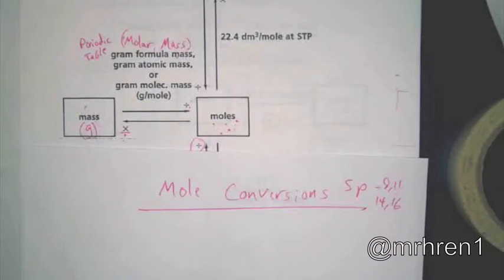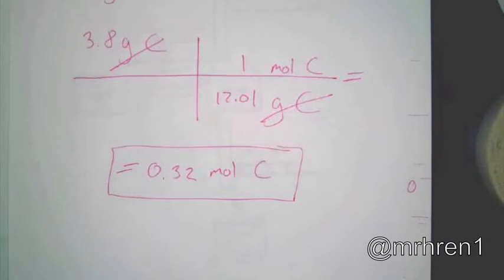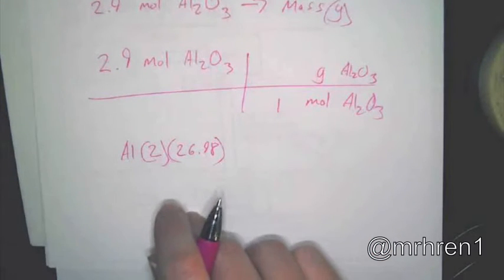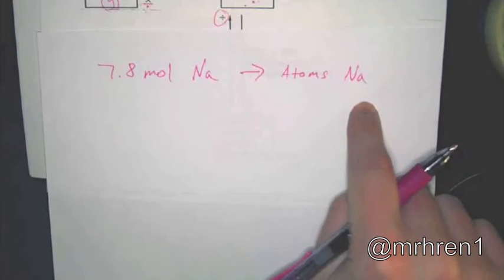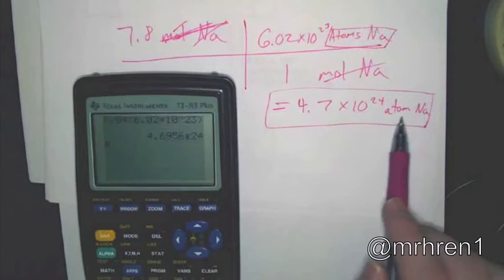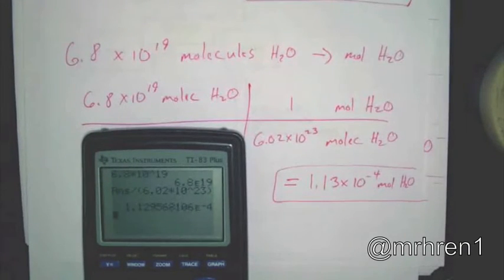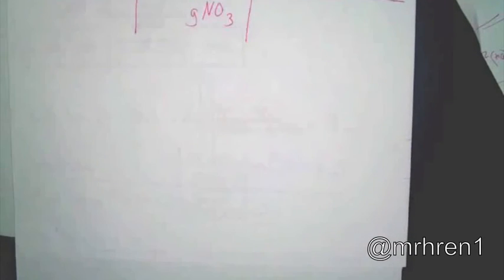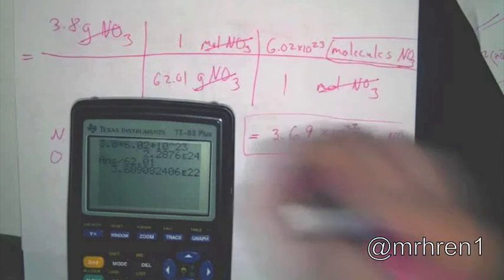How to convert from moles to atoms and moles to grams: Basic conversion examples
Basic Mole to Atoms and Mole to Gram conversions from the stoichiometry packet along with two step grams to moles and mole to atoms and molecules problems.  This addresses Sp-9,11,14,16.